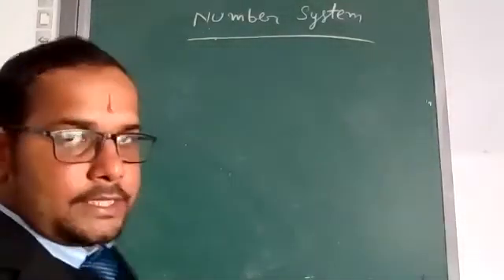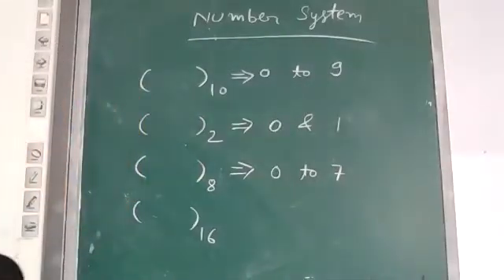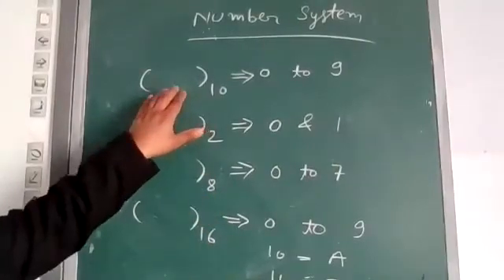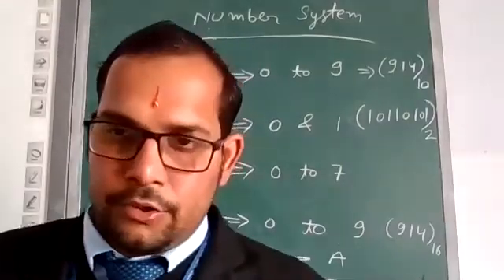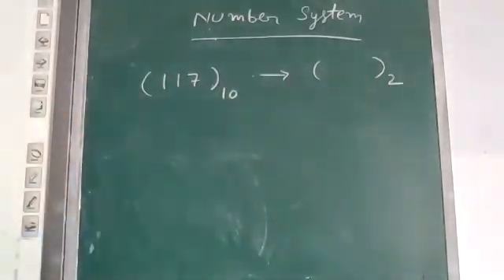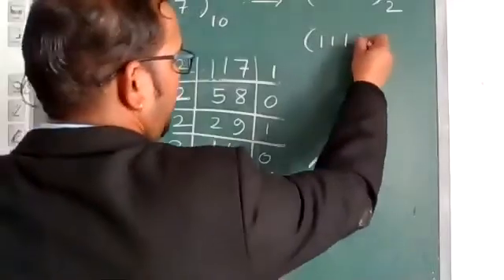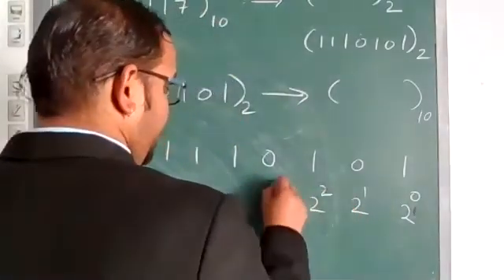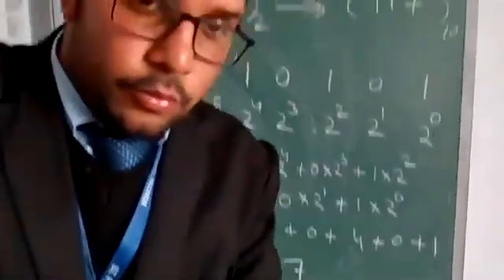Chapter 2 | Class VII | Revision of Number System Part I